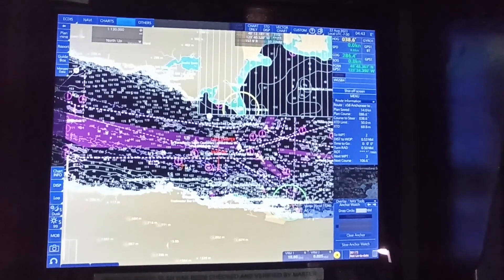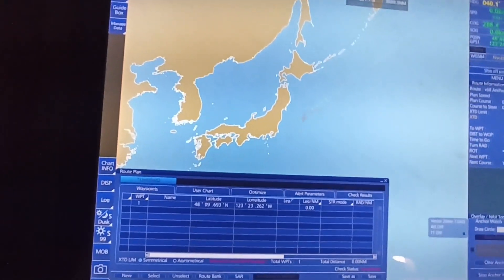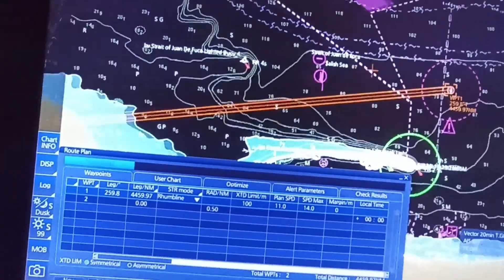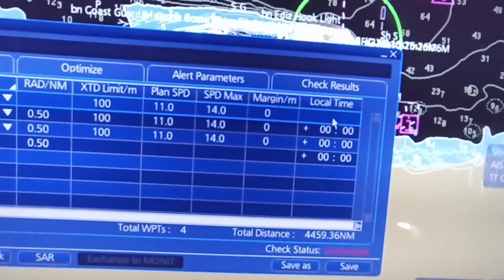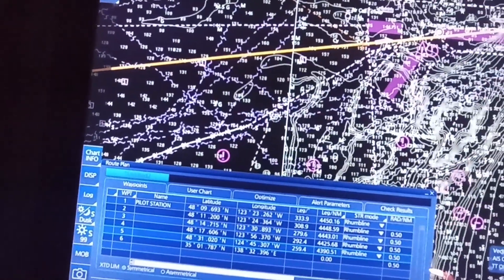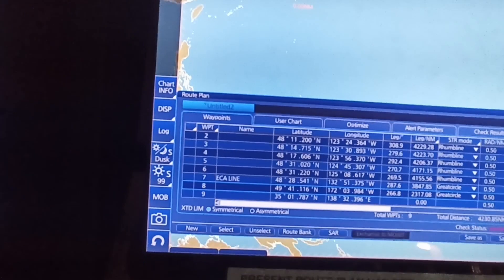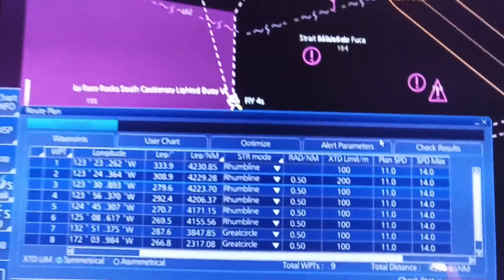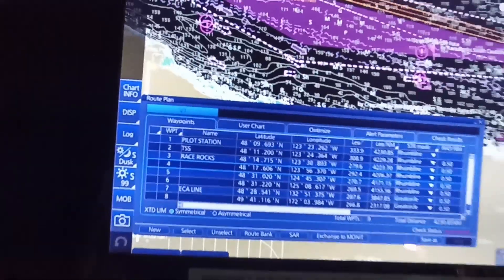Route Planning Tutorial FURUNO ECDIS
passage plan
voyage planning